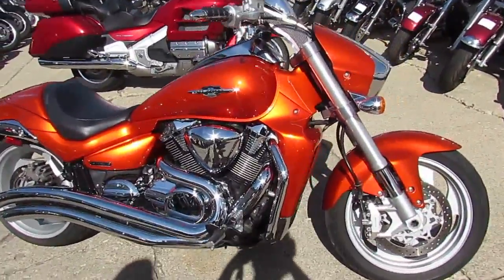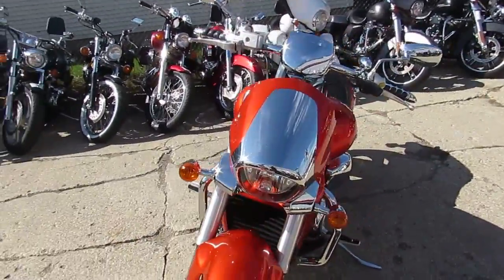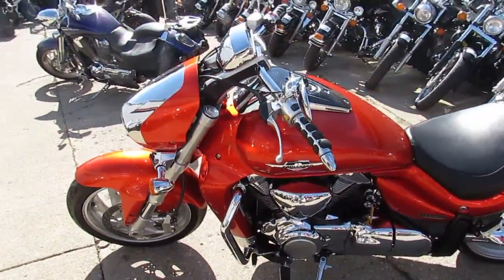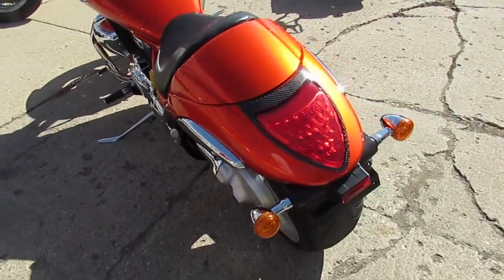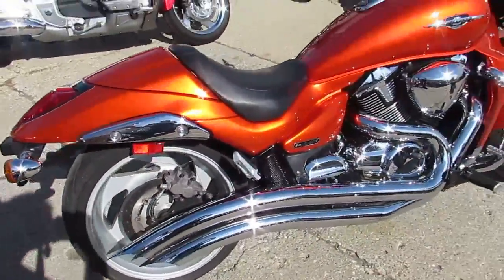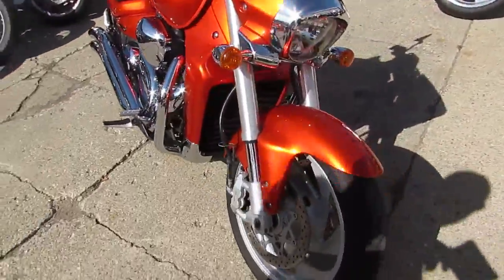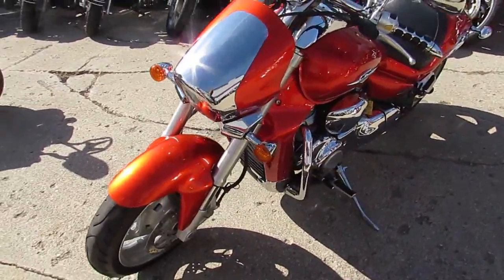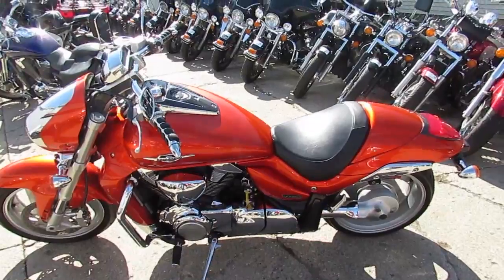2008 M109 for sale in Michigan $6499 U3663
2008 M109 for sale in Michigan